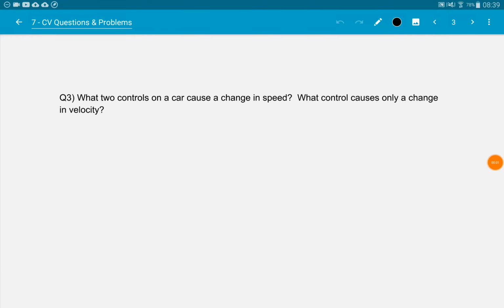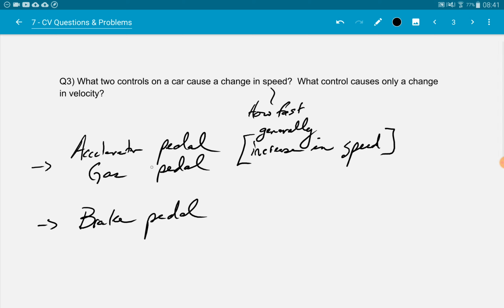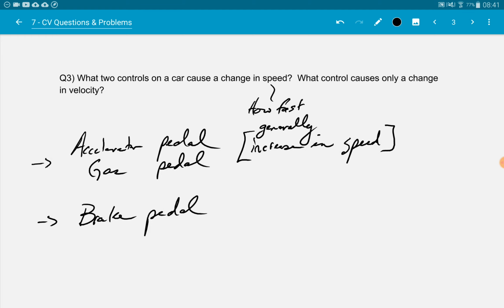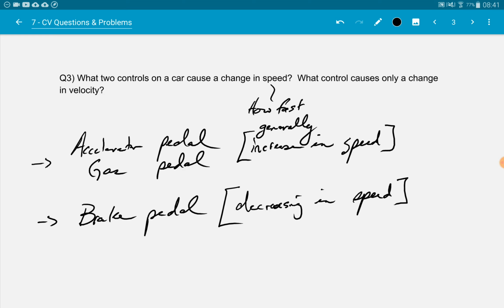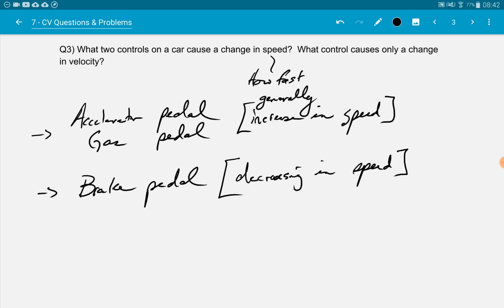CV - Q&P Q3